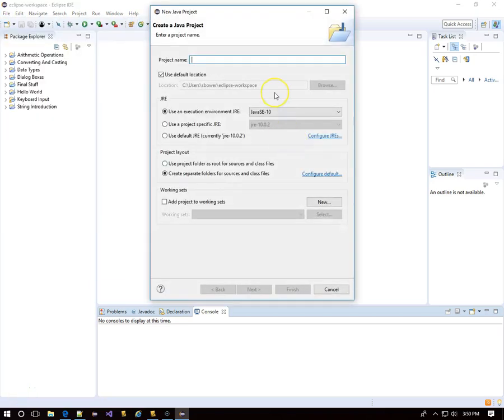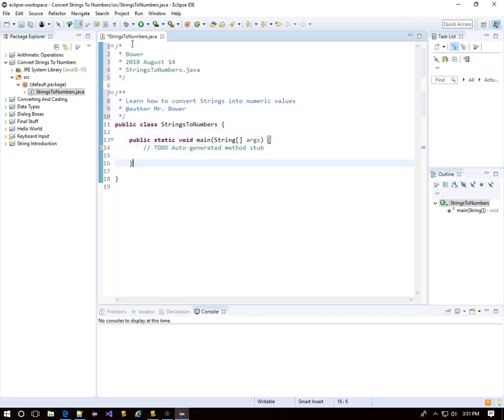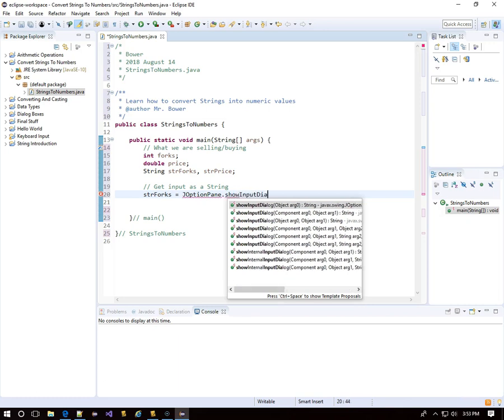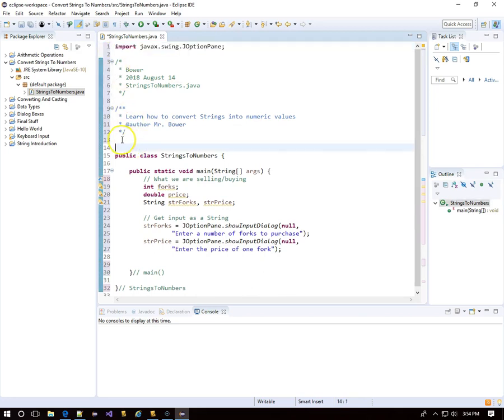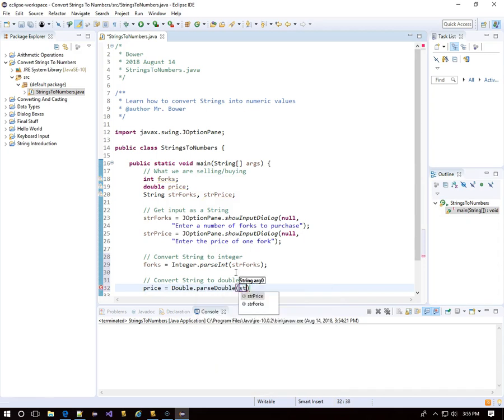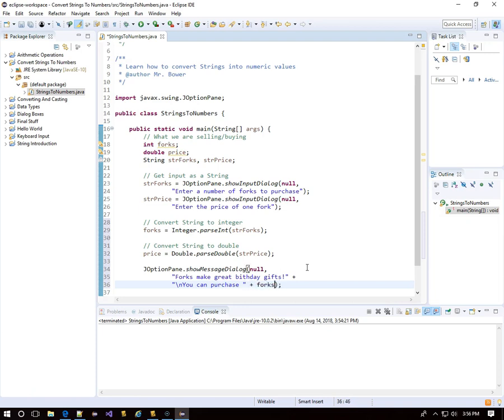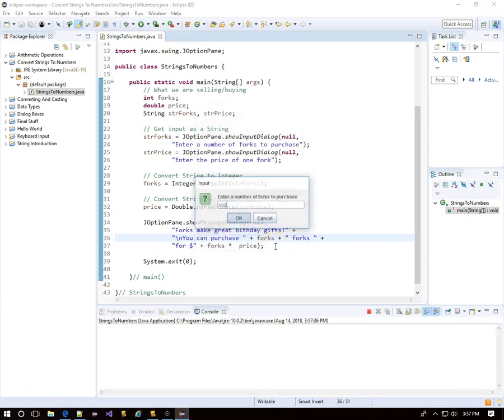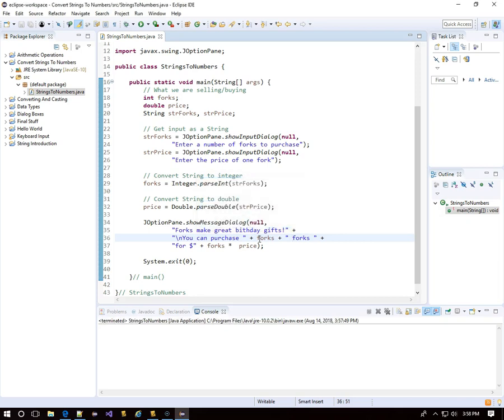Java 2.10- Convert Strings To Numbers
Use Integer.parseInt( ) and Double.parseDouble( ) to get int or double data out of a String